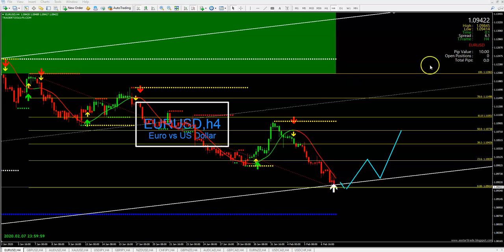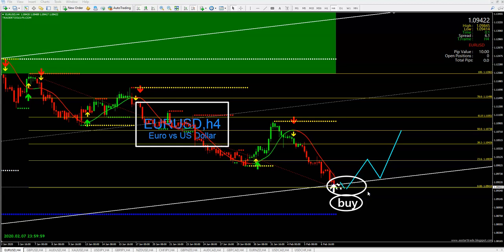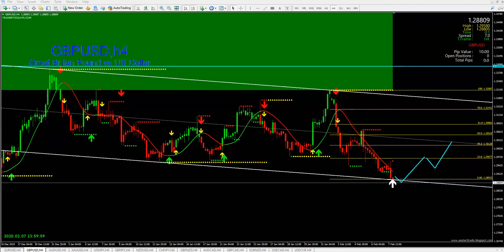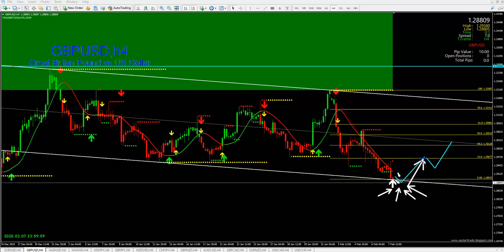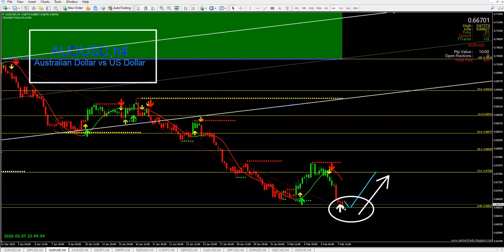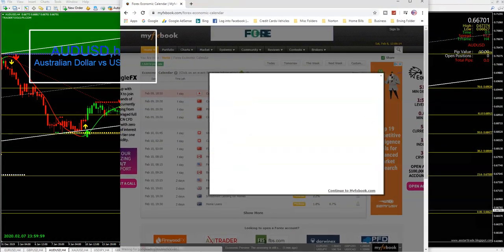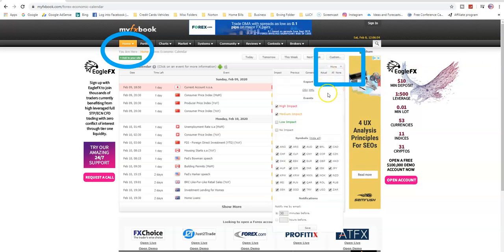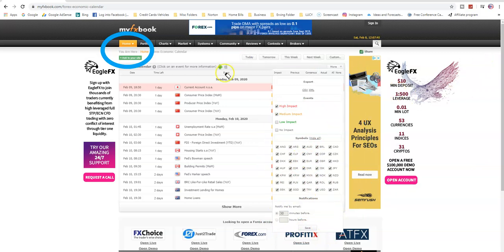PRE-WEEK FOREX ANALYSIS |Trading 10th - 14th FEBRUARY 2020 -TRIPLE ARROW SYSTEM | HOW TO TRADE FOREX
Download TubeBuddy if you're serious about growing your channel
and use code TeamwithErving

My Experience Using Forex Signal Services, BEST FOREX PAIRS TO TRADE IN 2020,Support and Resistance Secrets,forex trading for beginners,what is forex and how does it work , what is forex?, elliott wave, Fibonacci,BEST FOREX PAIRS TO TRADE IN 2020! (The Answer Will Surprise You...),How To Never Go Broke Investing In Stocks, Can You Make a Living from Copy Trading? how to start trading forex in 2020,how to start forex trading in 2020,how to start trading forex,how to start forex trading,how to start trading forex for beginners,how to start trading forex today,how to start forex trading for beginners,how to start forex trading with $100,forex trading for beginners,forex for beginners,forex for beginners 2020,forex trading for beginners 2020,forex,forex trading,forex trader, how to count pips, forex for beginners, how to scalp, how to use Fibonacci, forex strategy,how to count pips, forex for beginners, how to scalp, how to use Fibonacci, forex strategy,This Is The #1 Way You Must Start EVERY Trading Day
2020 Weekly FOREX forecast is what we publish every week & more than 25 markets are covered! so if you want to learn more about forex analysis (Forex Trading), this is a great place for you. THE BEST WAY TO LEARN HOW TO INVEST IN 2020

Forex trading concept and a forex strategy are all that you need, we have the same concept as Elliott wave and Dow theory about that the market move in waves but we have our own methodology and our own technical analysis techniques.

FX Trading can be based on Technical Analysis and Fundamental analysis, but how to trade forex? it is a different story,  we do weekly outlook and we believe that the market moves in waves but no one can explain this to you more than us, as here, you will see the truth about forex strategy, fx trading, day trading, gold price, oil price, how to trade forex, technical analysis, wave analysis, weekly outlook, swing trading, forex forecast… and we are publishing a lot of videos related to how to trade forex.

YOU must watch this technical analysis until the end because we always include Forex trading tips in our weekly Forex forecast (weekly outlook) no matter if you do swing trading or day trading...
Day trader you are or any type of traders, you can benefit from our weekly outlook. We use advanced analysis techniques in order to trade the market and after this, we look for potential opportunities and target areas for the coming week and the weeks ahead (weekly outlook).